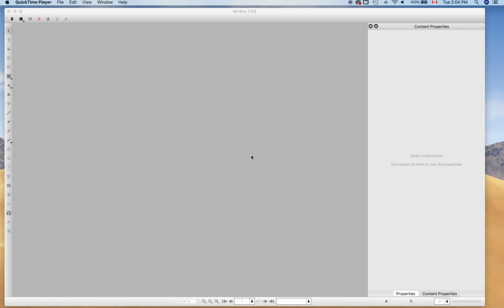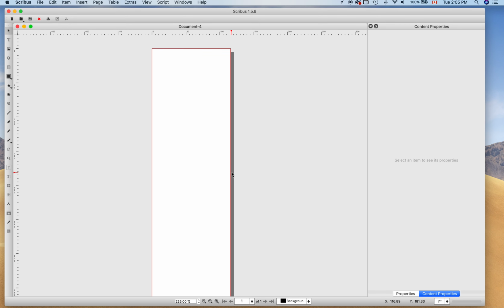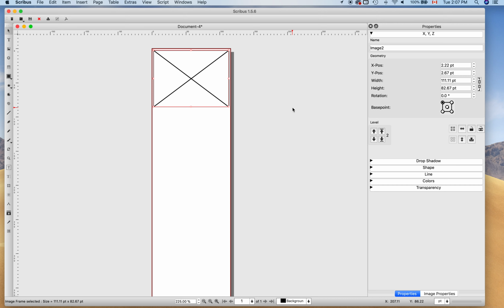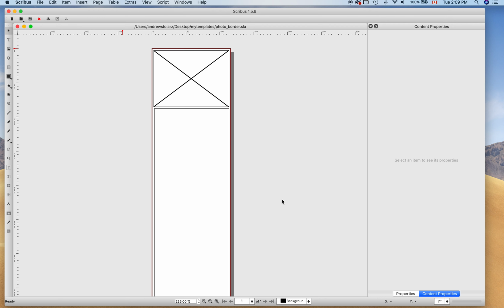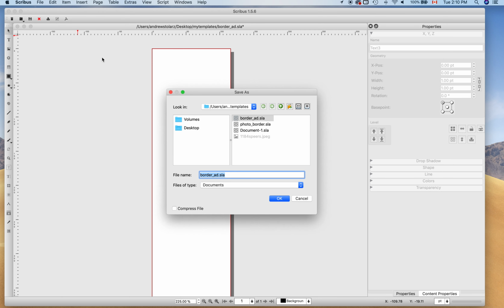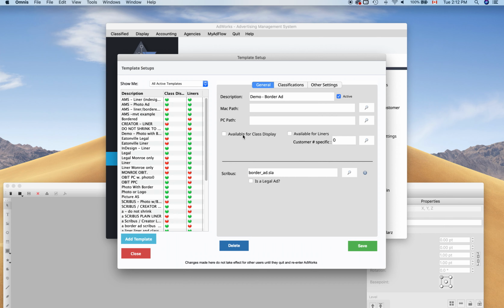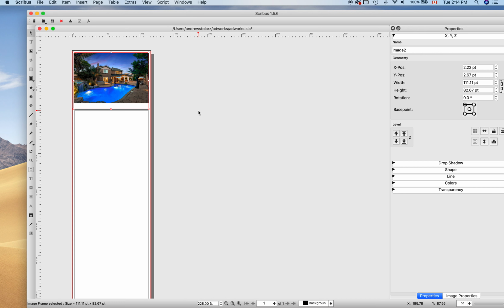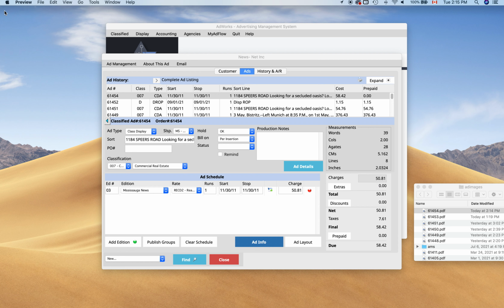How to create newspaper ad templates using Scribus & link with AdWorks.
This tutorial shows how to create 3 different types of newspaper ad templates using Scribus (Bordered photo ad, Bordered ad, Liner ad). We then show how to link them up in AdWorks and create our first photo ad with a border.

AdWorks® is a full featured advertising management system designed for daily and weekly publications. It provides all of the tools necessary for efficient print and digital ad sales, accounts receivables, powerful live reporting, messaging and pagination integration – all in one complete system.